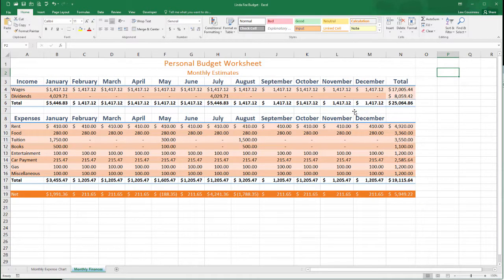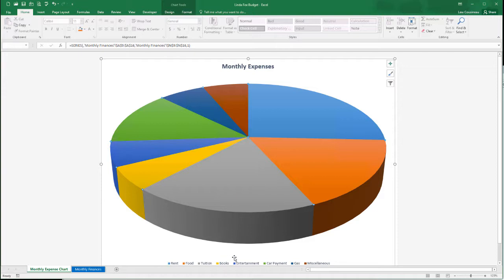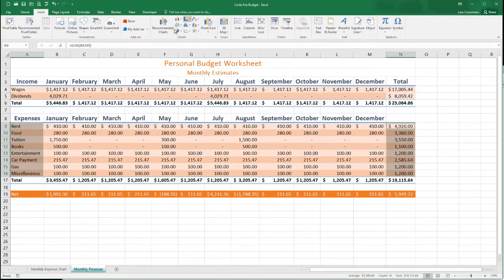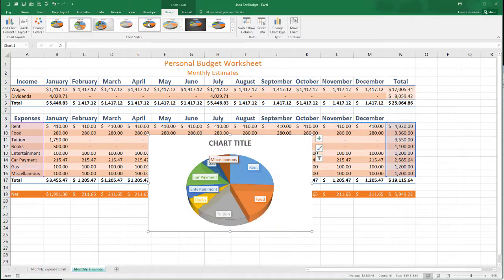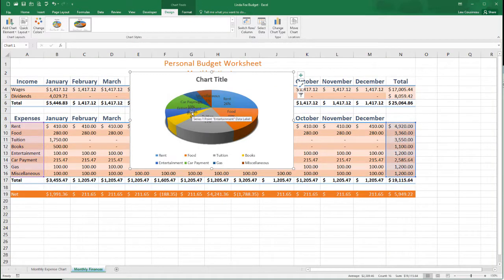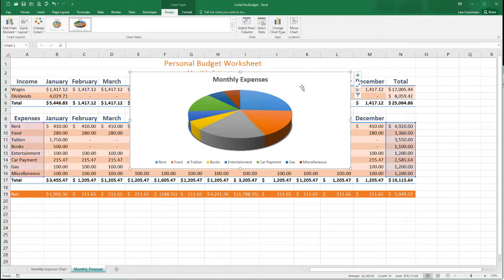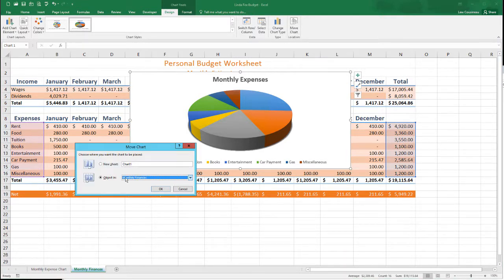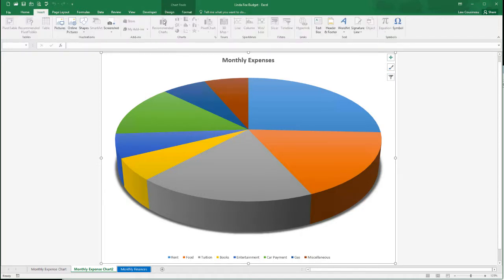CIS120 Pie Chart Module1